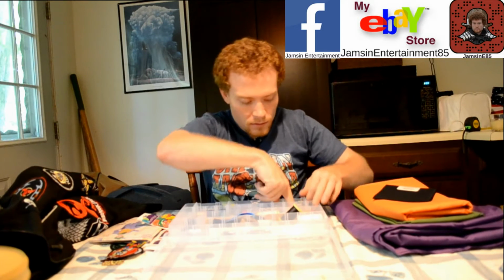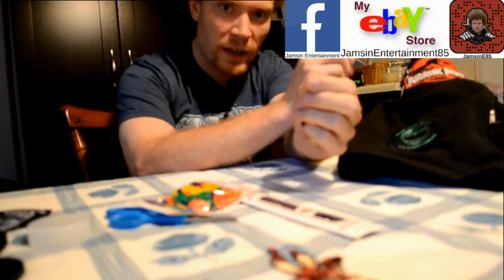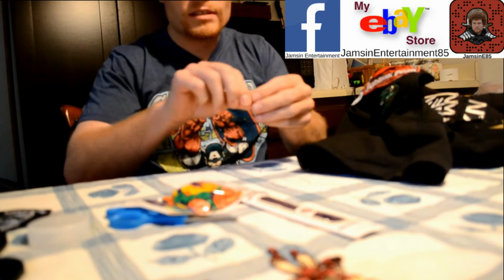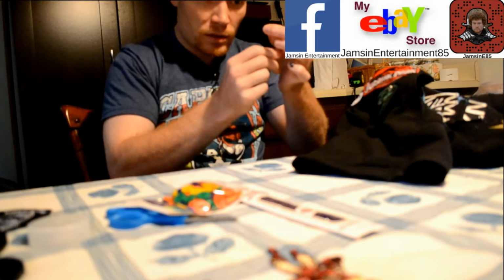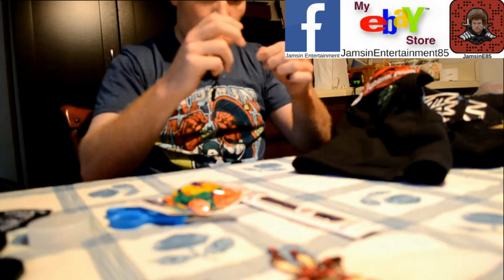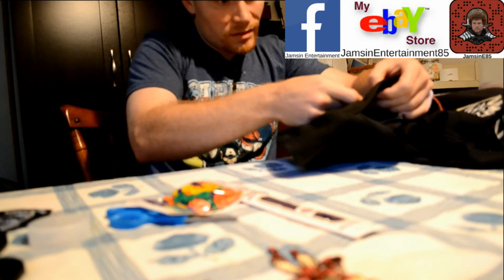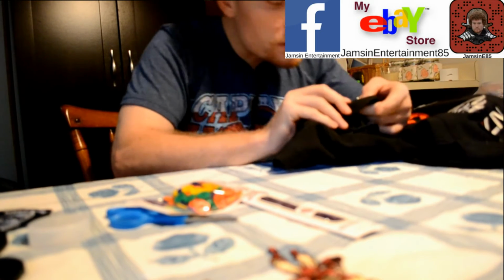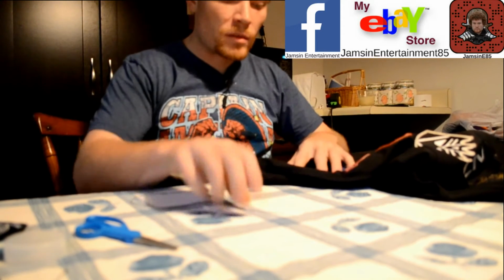How to Make Your Own Joker Costume Part 1: How to Sew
Unfortunately I forgot the picture of the quilt. I did ad to the comments section of the FB preview.